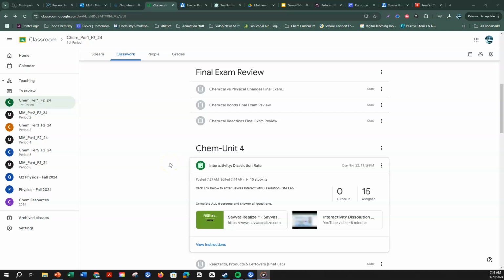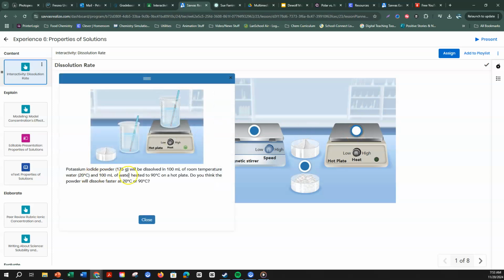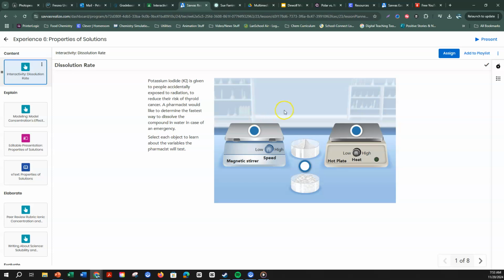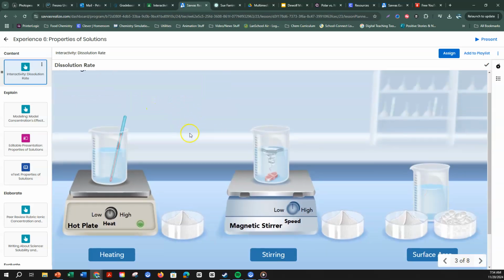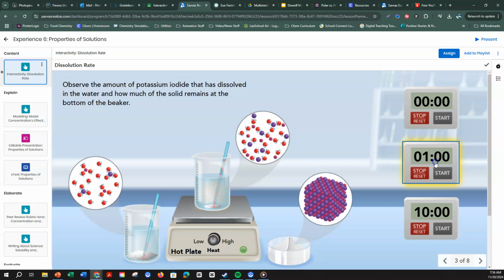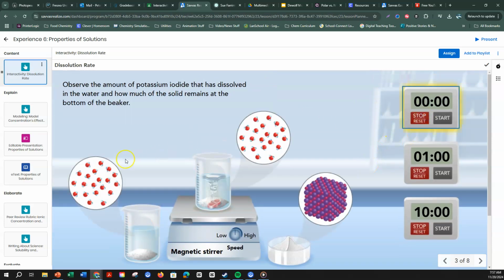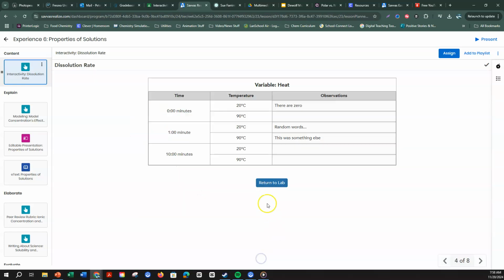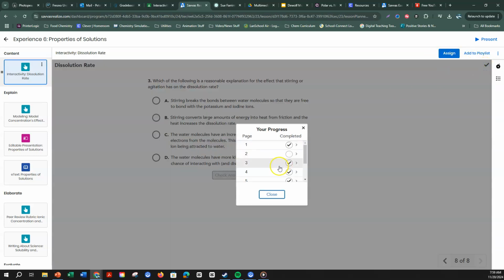Interactivity Dissolution Rates